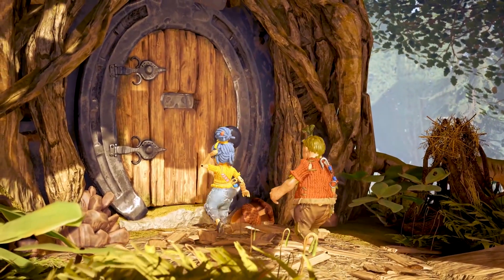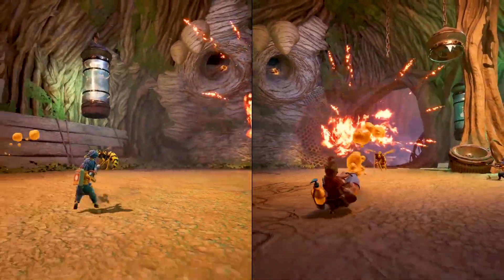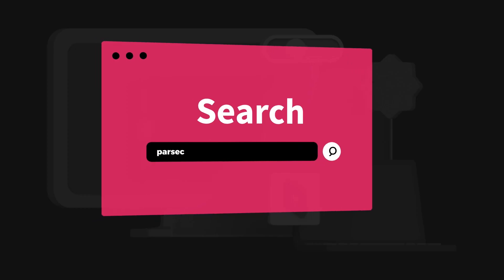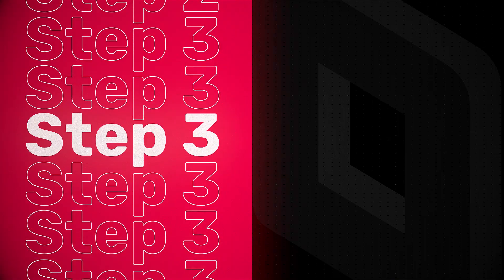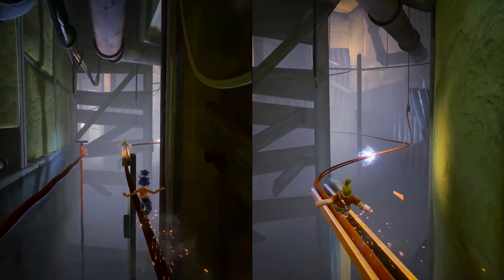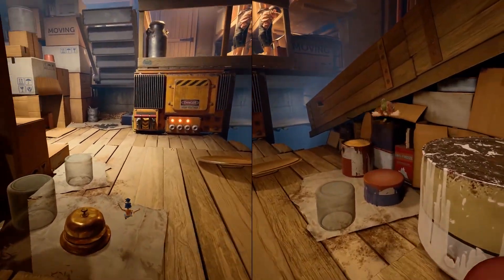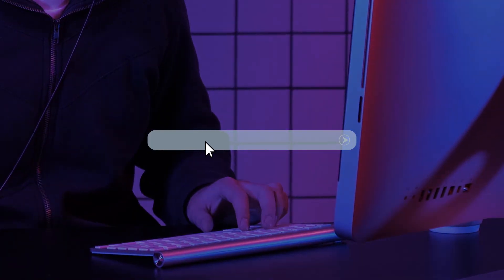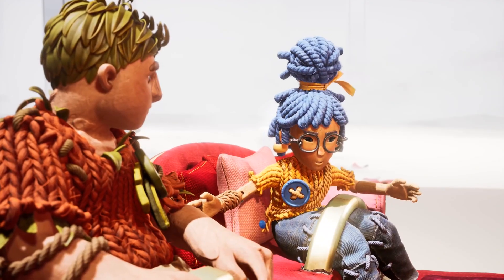How to Play It Takes Two Online